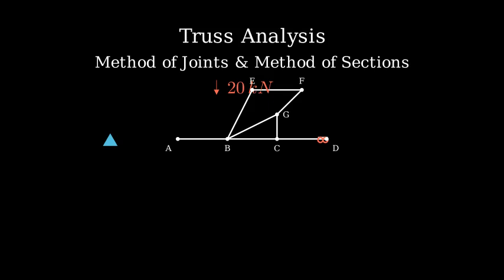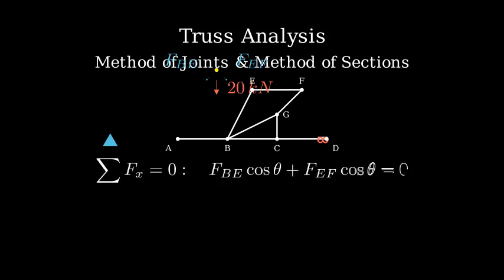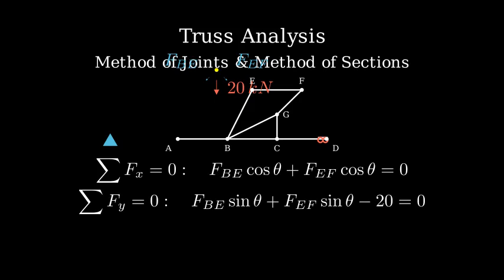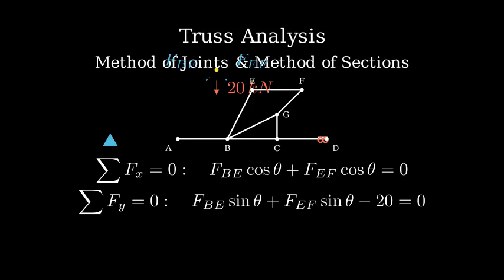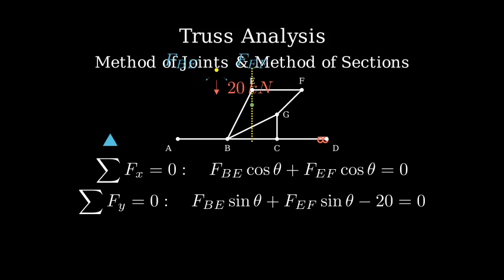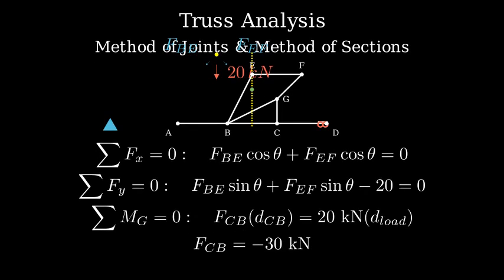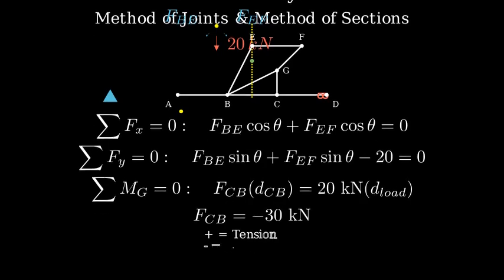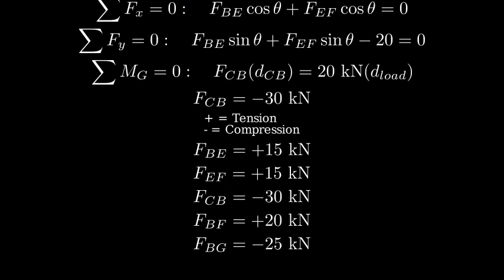Statics 6.44 - Determine the force in members BE, EF and CB.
Question: Determine the force in members BE, EF and CB, and state if the members are in tension or compression.

Problem 6-44 from:

Let’s solve these problems step by step. Let’s start with problem 6-44.
For both problems, let’s first note:

    Vertical members are 4 m each (total 12 m)
    Horizontal members are 4 m
    Forces: 5 kN at D and E, 10 kN at B and C

Problem 6-44: Finding forces in BE, EF, and CB
First, let’s analyze joint E where we know one of our members:
At joint E:

ΣFy = 0:
-5 kN - 5 kN + BE·sin(45°) = 0
BE = (10 kN)/sin(45°)
BE = 14.14 kN (Tension)

ΣFx = 0:
EF + BE·cos(45°) = 0
EF = -BE·cos(45°)
EF = -14.14·cos(45°)
EF = -10 kN (Compression)

For member CB:
Taking moment about point E:

ΣME = 0:
4m·10 kN = 4m·CB
CB = 10 kN (Tension)

Therefore:
Problem 6-45: Finding forces in BF, BG, and AB
At joint B:

ΣFy = 0:
-10 kN + AB = 0
AB = 10 kN (Tension)

At joint B:

ΣFx = 0:
BG + BF = 0

Taking moment about B:

ΣMB = 0:
4m·10 kN = 4m·BF
BF = 10 kN (Tension)

Then:

BG = -BF = -10 kN (Compression)